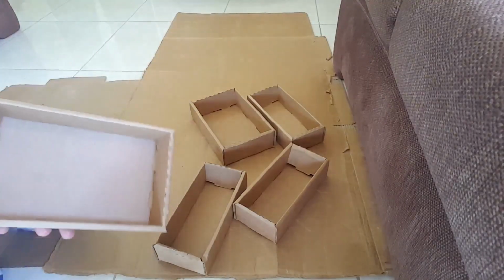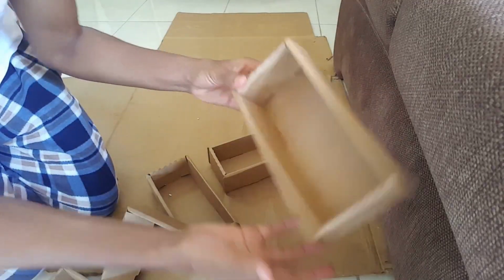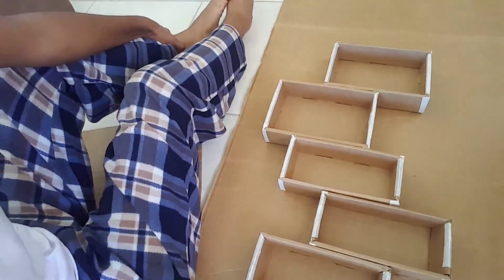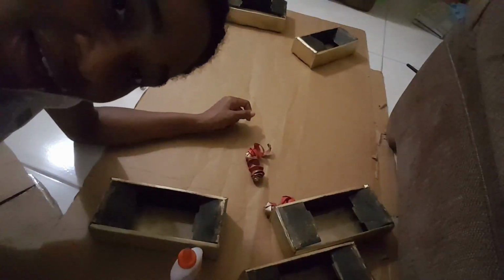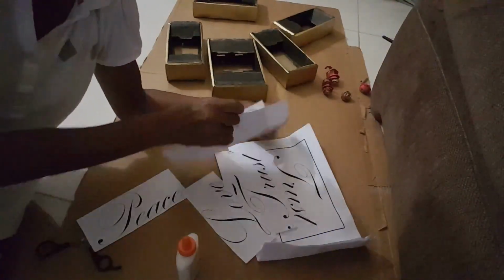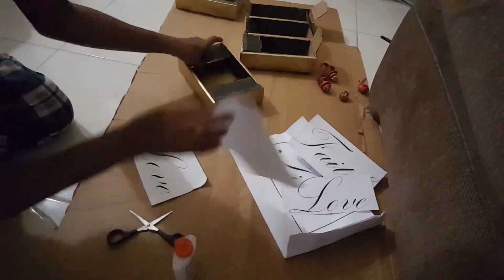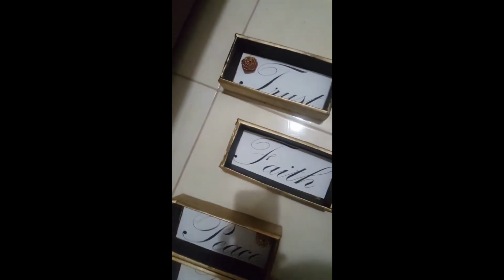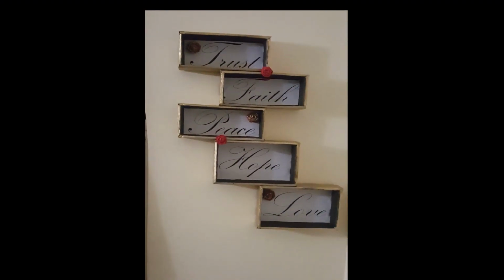Wall decor repeat|DIY|Wall decoration craft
I had to re upload because the first one has no sound.

Materials require:
Carboard box, paper rose, printed papers, gold spray, tape, school glue, hot glue, scissors, two-side tape